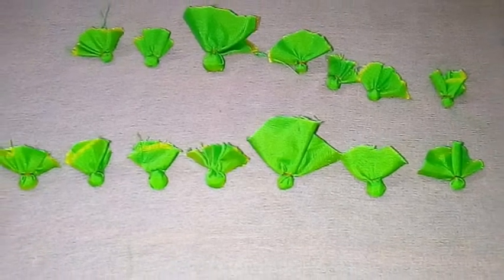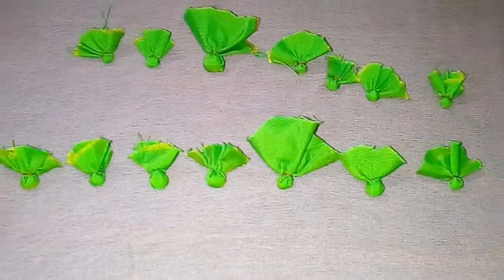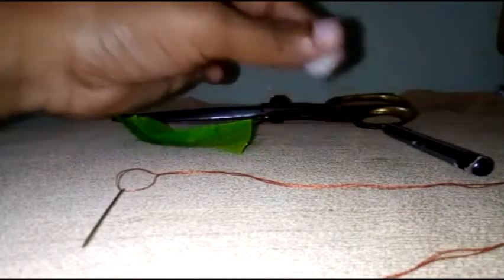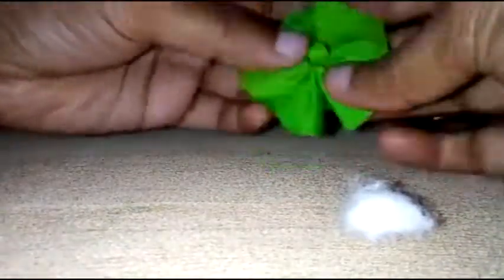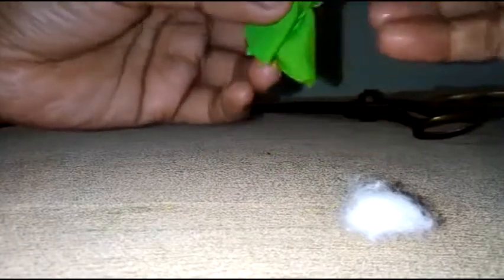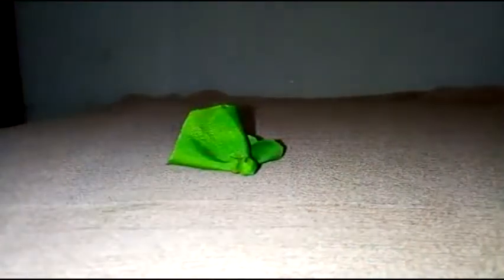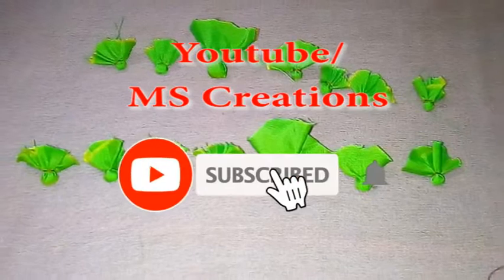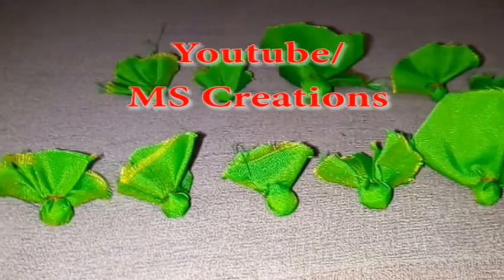ఇంటిలోనే పొట్లీ బటన్లను సులభంగా కుట్టoడి